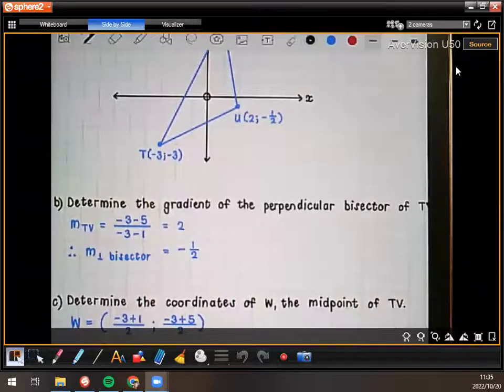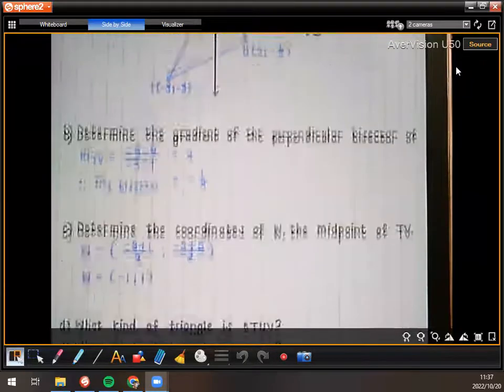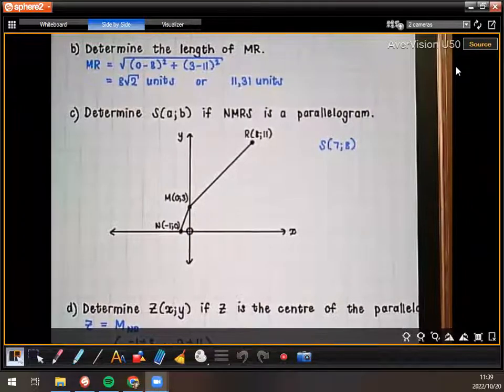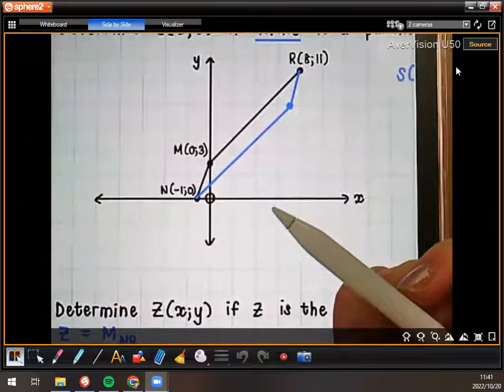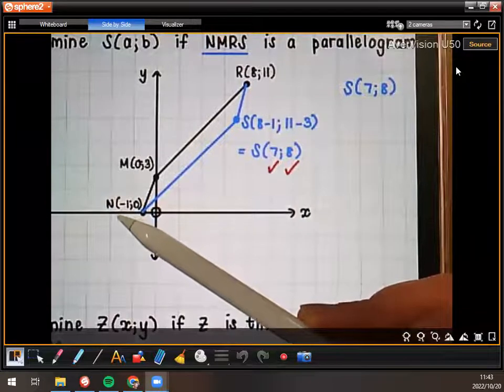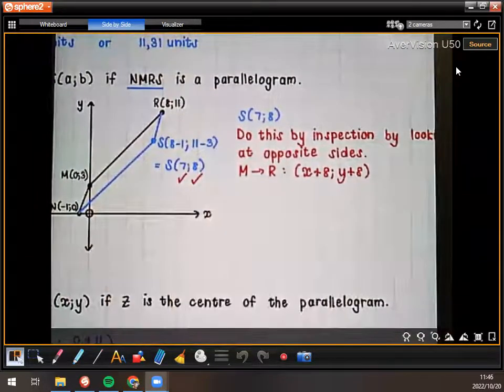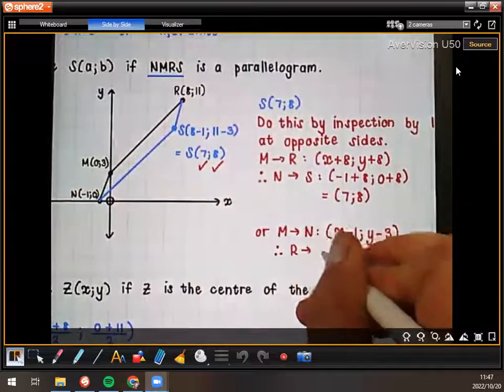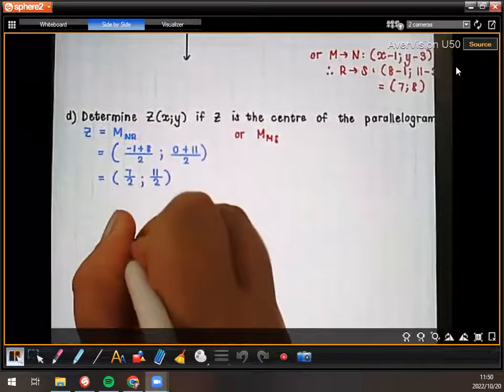Grade 10 Finding the fourth vertex of a parallelogram